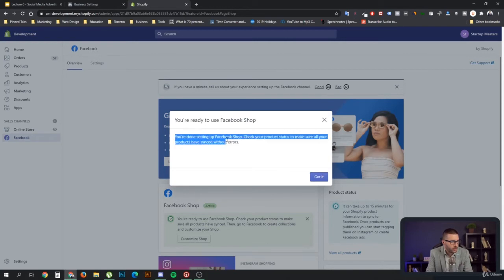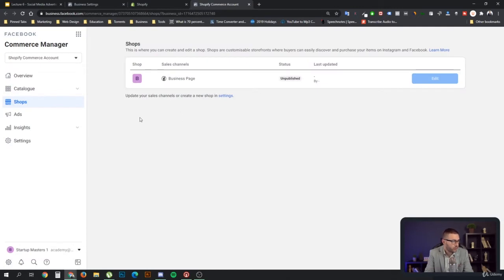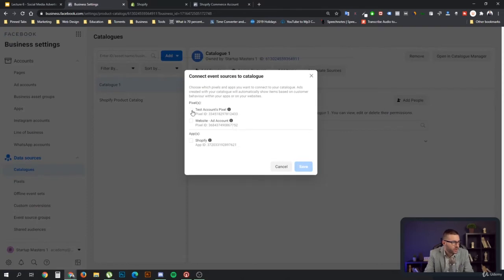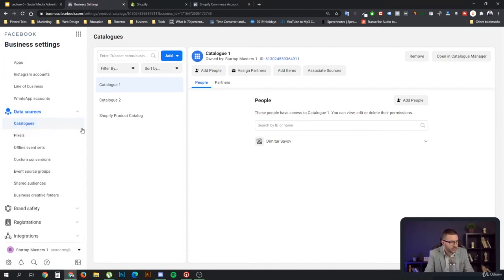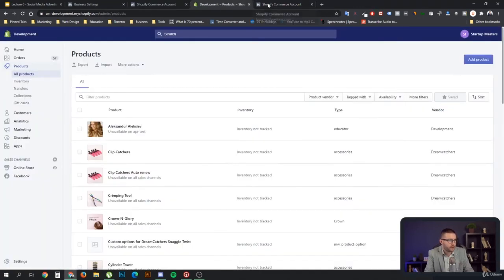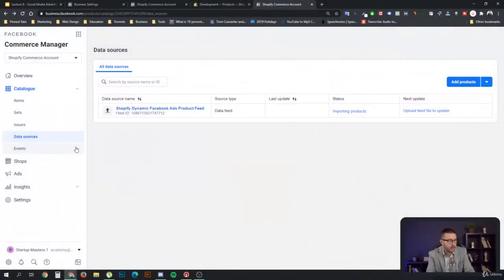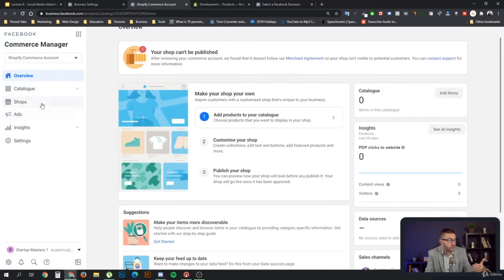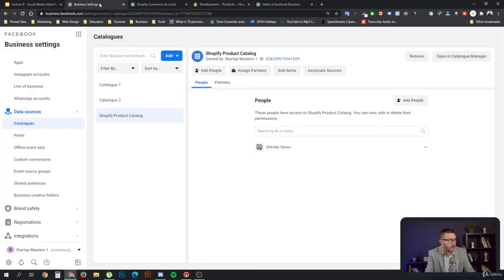Product Catalogues & Commerce Manager|Facebook ads|Facebook marketing|Facebook business page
awesome favs
Amazon Must Haves With Links
Tiktok Amazon Finds
TikTok amazon finds
TikTok made me buy it
tiktok amazon must haves
amazon must haves tiktok
amazon must haves tiktok compilation
tiktok amazon finds
tiktok made me buy it amazon
2022 amazon must haves
amazon kitchen must haves
tiktok compilation
tiktok amazon finds with links
tiktok viral products 2022
tiktok viral products
amazon
gadget
amazon made me buy
5 minute crafts
DIY
crafts
hacks
lifehacks
123 go
tiktok made me buy
gift
beauty hacks
beauty gadget
bathroom gadget
bathrome hacks
CNBC
business
news
finance stock
stock market
news channel
news station
breaking news
us news
world news
cable
cable news
finance news
money
financial news
Stock market news
stocks
Amazon
Prime
one-day shipping
shopping
Amazon delivery
Amazon DSP
Jeff Bezos
Amazon returns
ecommerce
Amazon Documentary
Jeff Bezos Biography
Movie about amazon company
Amazon Ring
Amazon Alexa
Artificial Intelligence
Amazon labor practices
Amazon worker safety
Amazon product safety
Amazon fulfillment centers
FRONTLINE
FRONTLINE PBS
PBS
documentary
ryan toysreview
ryan's world
ryan's toy review
toy review
unboxing
toy unboxing
kids
kid
kids video
children videp
fun kids video
ryan's world toy
ryan's world toys
amazon go
go
amazon go store
jwo
the world's most advanced shopping technology
just walk out
just walk out shopping
auto pay
grocery store
amazon store
smart store
retail store
convenience store
amazon retail store
amazon convenience store
amazon smart store
amazon seattle store
amazon grab and go
amazon mini mart
computer vision
deep learning algorithm
deep learning algorithms
sensor fusion
advanced machine learning
money tips
coronavirus Covid-19
shopping malls
retail
storage
warehouses
holidays
amazon containers
amazon warehouses
amazon shipping
amazon supply chain
holiday
christmas shopping
amazon christmas
amazon gifts
amazon planes
container ports
TikTok Trends Compilation
TikTok Compilation
TikTok Mashup
TikTok Trend
TikTokTrendCompilation
Amazon Must Haves
Amazon Finds
tiktok made me buy it amazon compilation
tiktok made me buy it makeup
tiktok made me buy it with links
tiktok made me buy it beauty
amazon must haves that tiktok made me buy it (links) 🤩 tiktok trend compilation
happies
happies amazon must haves
happies amazon finds
amazon forest
amazon rainforest
amazon wildlife
Animals That Call The Jungle Home
Animals 4k
Jungle
relaxation film
calming music
The World’s Largest Tropical Rainforest
amazon 4k
north america
rainforest
aerial drone footage
scenic relaxation film
scenic scenes
nature film
drone film
peaceful music
stress relief music
nature scenery
tropical rainforest
4k video
scenic relaxation film with calming music
relaxing video
beautiful nature
world 5 list
bizarre discoveries
strange discoveries
amazon discoveries
bizarre amazon discoveries
discoveries in the amazon
biggest snake
largest snake
7 biggest snakes ever found
mind boggler
biggest snake in the world
biggest snake on earth
biggest snake ever caught on camera
10 most beautiful snakes in the world
zoneA
very beautiful snakes
most beautiful snakes
most beautiful snake species
top
top 10
top ten
top most
list
facts
world5list
shipping
delivery
logistics
amazon air
aviation
airplanes
airports
cargo
freight
packages
ups
fedex
overnight shipping
how overnight shipping works
beauty
how to
makeup
howto
style
fashion
summer
spring
new
2015
clothes
clothing
bunny
Dominique Sachse
Dominique Sache
Dominiquie Sashe
Dominique Sachse tutorials
short hairstyles
makeup tips
Dominique Sachse hair
Dominique Sachse Makeup
Channel 2 news
Dominique Sachse 2019
over 40
over 50
dominique sachse
dominique sachse youtube
youTube dominique sachse
gadgets
ticktok
tick-tock
viral
trend
cool tool
cool
fun
prank
amazon gadget
test gadget
walmart
target
technology
tech
geek
amazon prime
ebay
engineering
dollar store
123go
christmas gift
for christmas
xmas
stocking filler
gift for mom
gift for her
device
pop it
popit
poptube
pop tube
kitchen
cooking
cooking hack
food lovers
homemade food
healthy food
home cooking
chef
veggies
vegetables
toys
eat
5mc
groceries
supermarket
amazon fresh
walmart plus
whole foods
walmart supercenter
amazon vs walmart
walmart vs amazon
amazon vs walmart ecommerce
amazon vs walmart case study
jeff bezos
walmart vs amazon prime
ecommerce business
amazon one day shipping
walmart plus vs amazon prime
retail shopping
online shopping
walmart marketplace
jeff bezos amazon
is amazon better than walmart
wsj
amazon news
Online Business in Pakistan
Online Market